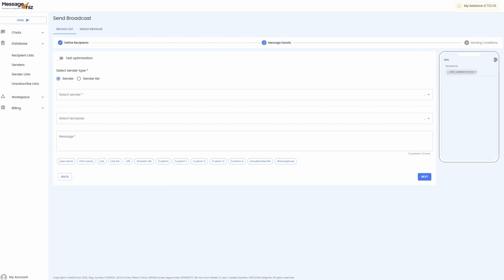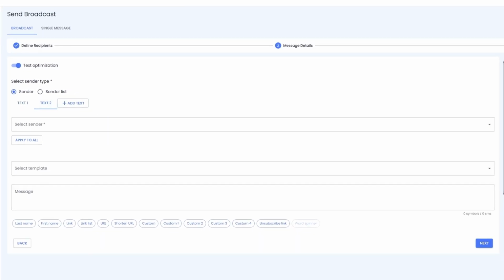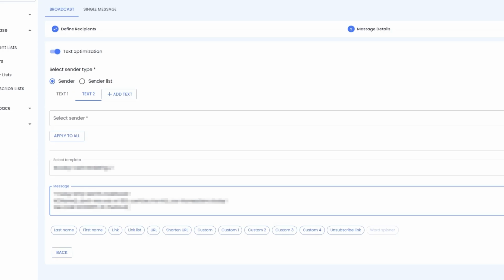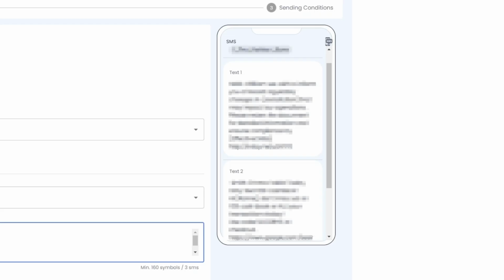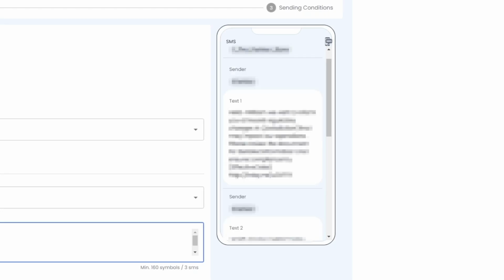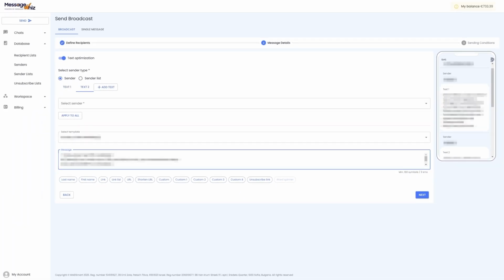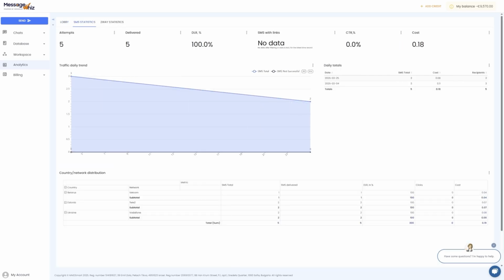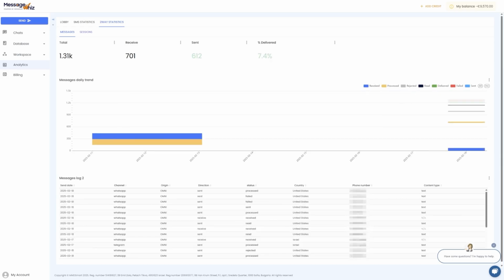Text Optimization for SMS Broadcasts | MessageWhiz Tutorial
Welcome to MessageWhiz – your all-in-one business messaging platform!
In this tutorial, we’ll walk you through how to use Text Optimization to boost the performance of your SMS broadcast campaigns. Learn how to:

✅ Enable Text Optimization in your Broadcast setup
✅ Create up to 5 message variations with unique sender names or content
✅ Test different tones, CTAs, or templates for best engagement
✅ Analyze real-time performance data
✅ Identify and use the winning message to improve future results

Text Optimization helps you make smarter, data-driven decisions to engage your audience and get better campaign results.